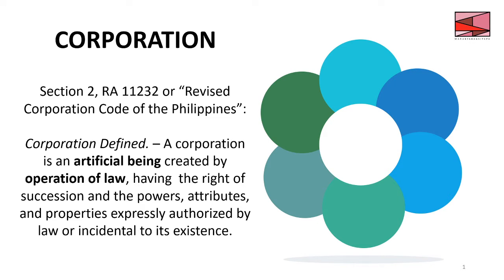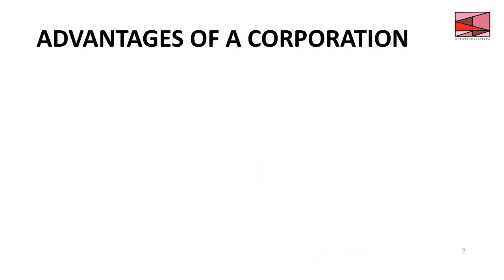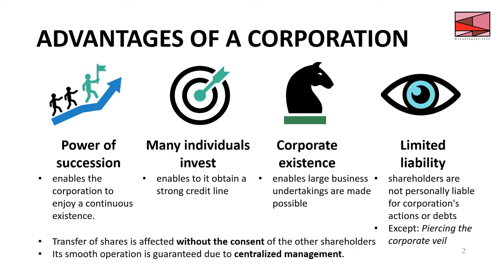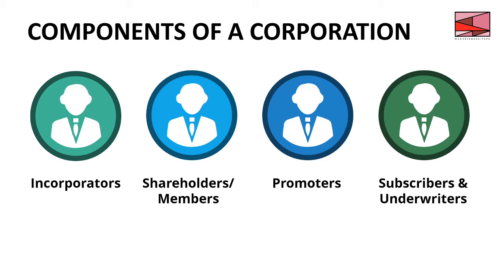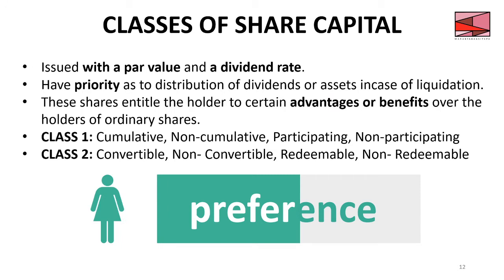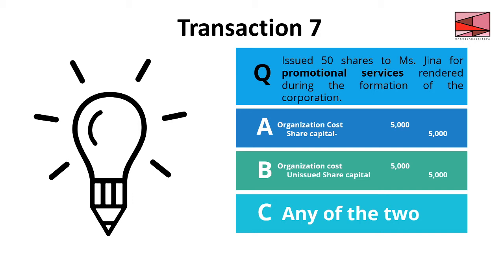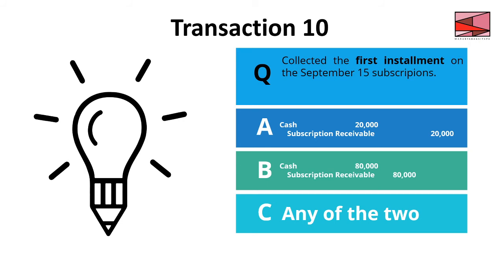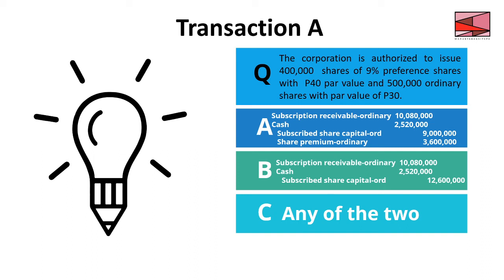ACC102 09 Share Capital